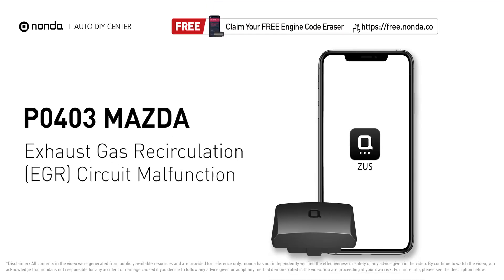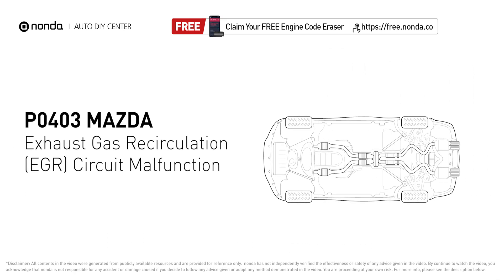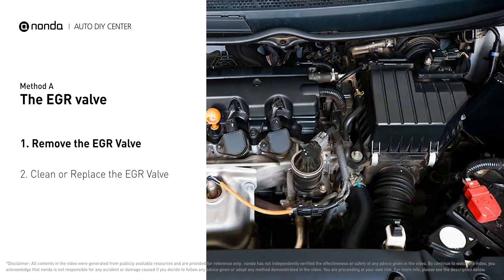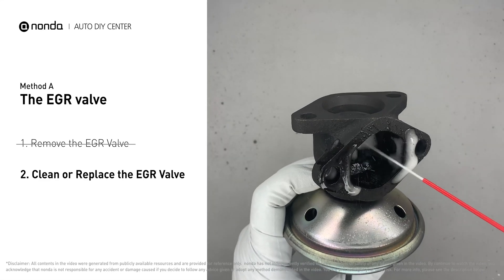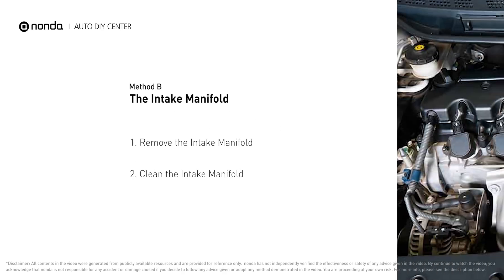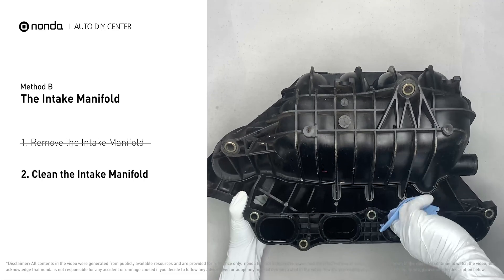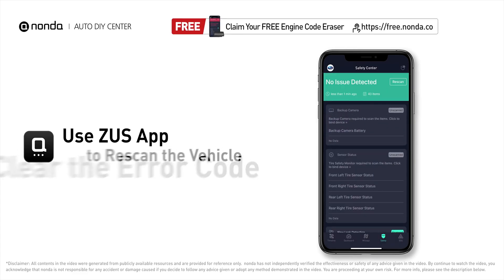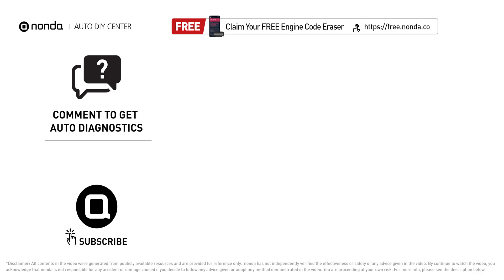How to Fix MAZDA P0403 Engine Code in 3 Minutes [2 DIY Methods / Only $4.12]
Claim your FREE engine code eraser

This video shows you How to Fix Engine Code MAZDA P0403 in the easiest, quickest, and cheapest way. 2 practical solutions to fix the MAZDA P0403 error code. 2 simple DIY solutions to repair MAZDA P0403.

Engine Code MAZDA P0403: Exhaust Gas Recirculation (EGR) Circuit Malfunction. It indicates that the engine control module has detected the EGR circuit has malfunctioned. Exhaust Gas Recirculation. How to Clean the EGR Valve. How to clean the Intake Manifold. Tips and tricks for cleaning the EGR Valve in your car and fixing code MAZDA P0403. Tips and tricks for cleaning the Intake Manifold in your car and fixing code MAZDA P0403.

Fix Engine Code MAZDA P0403 Easy DIY Method A | The EGR Valve

Fix Engine Code MAZDA P0403 Easy DIY Method B | The Intake Manifold

The components displayed in this video are generic components that may not apply to all MAZDA vehicles. Vehicle manufacturers may use manufacturer specific components that are different from the ones shown in this video.

0:00 What is MAZDA P0403
0:30 The EGR Valve
1:11 The Intake Manifold
1:48 Claim a FREE Engine Code Eraser